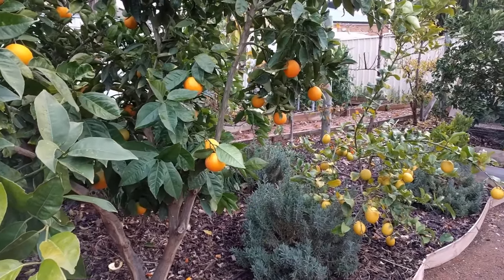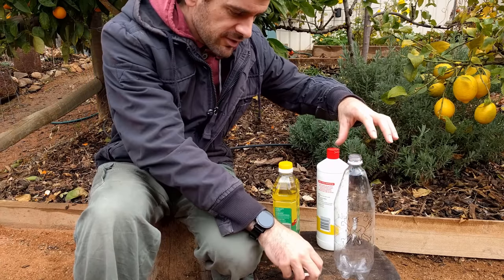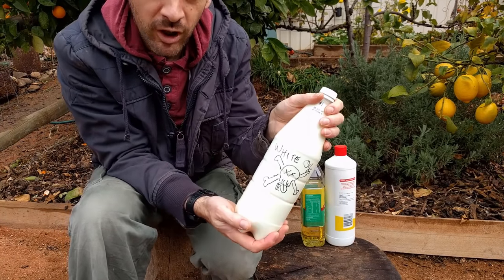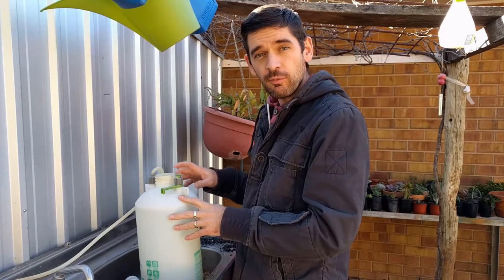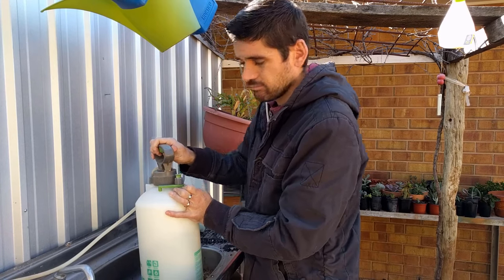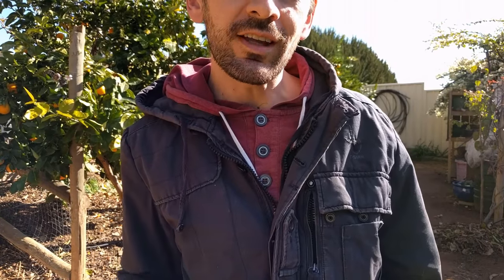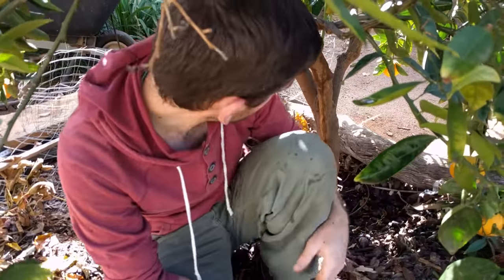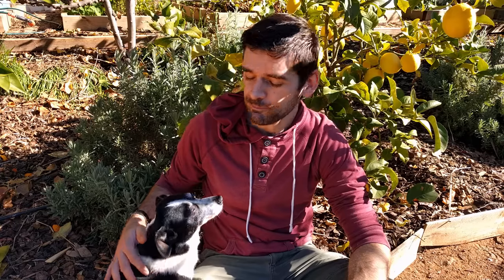Citrus Pests - How to make White Oil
I don't claim to be a gardening expert, I just want to share with you what I know. In this video I will be making white oil to control a range of citrus pests.